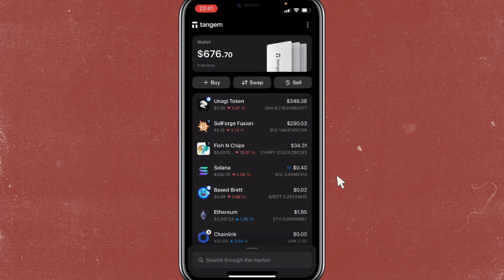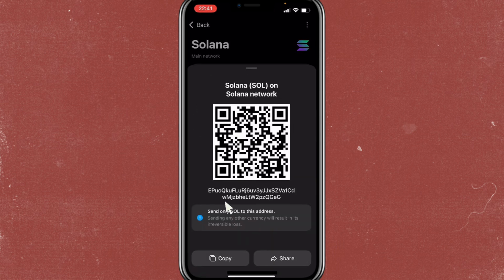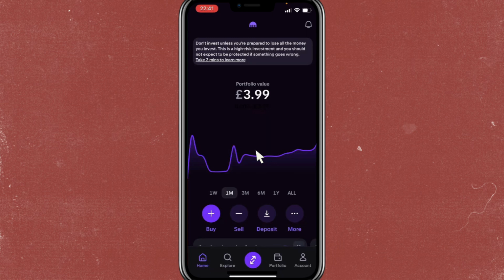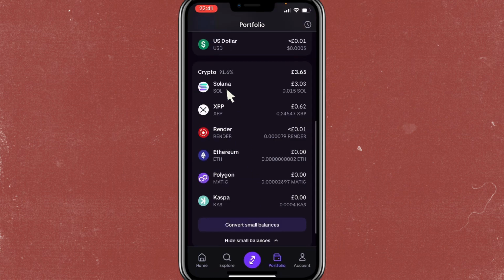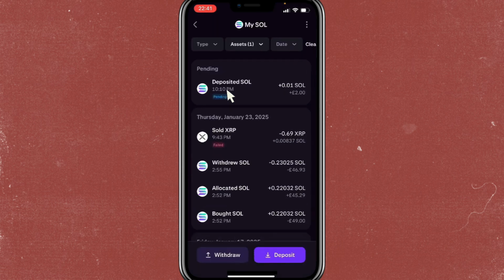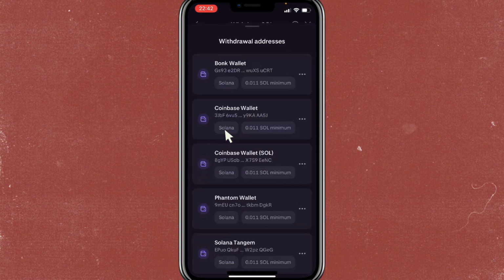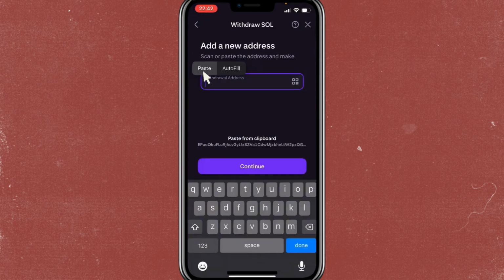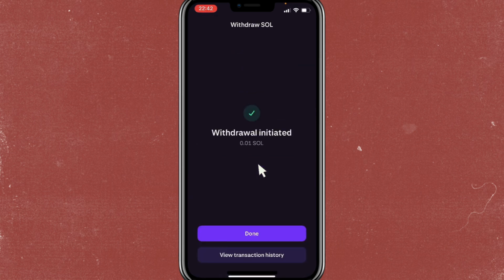How To Send Crypto From Kraken To Tangem Wallet 2025 ✅(EASY)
Are you new to transferring crypto and wondering how to move your assets from Kraken to Tangem Wallet? 🤔 In this step-by-step tutorial, we’ll guide you through the entire process of sending your cryptocurrency safely and quickly in 2025. Whether you're a beginner or an experienced crypto user, this tutorial is designed to be simple and easy to follow.